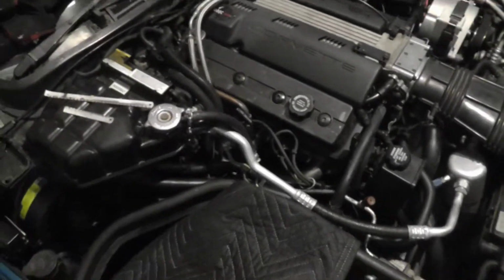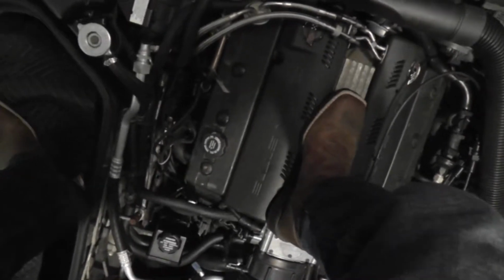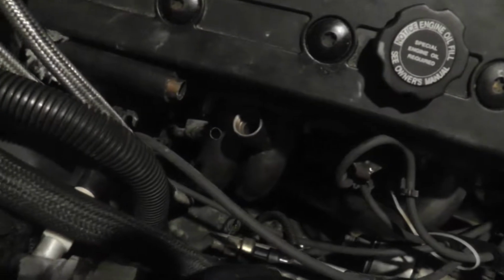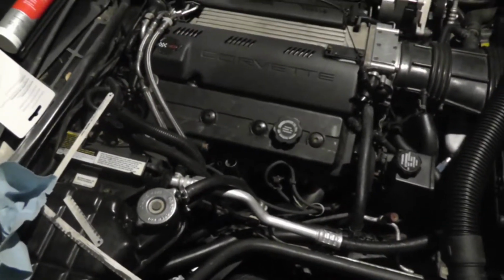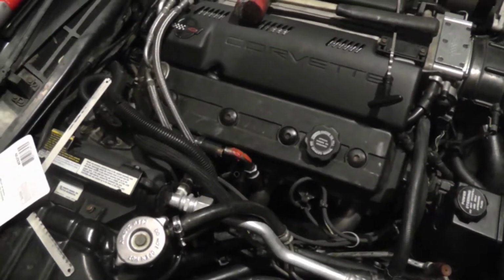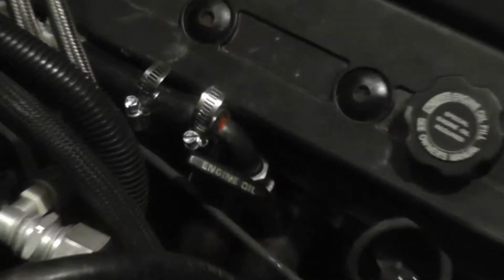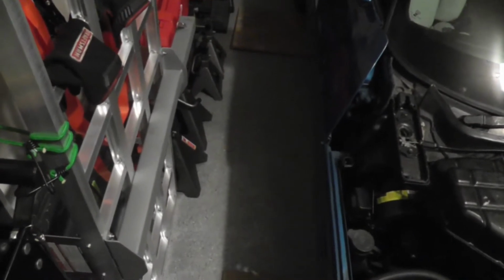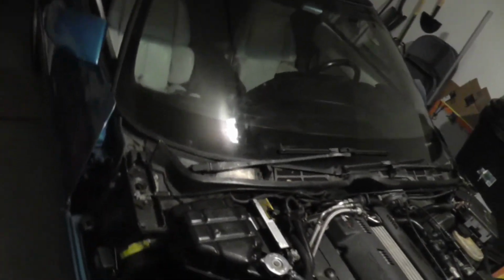Header Install 1993 C4 Corvette, Part 13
In this video I work to resolve the AIR pipe fitting misalignment on the passenger side.  It's trashy but again...'good enough'.

At 4:26min I explain how to lower the vehicle for those that didn't know how.  You can stop listening at that point.  I'm done with editing.

I took the car to the muffler shop to have the mufflers installed because the 2.5" collectors were too big for the stock pipes back to mufflers, plus the MagnaFlow mufflers I installed were 3'.  So muffler shop added 2.5" pipes to my hi-flow cats and headers, added an H pipe and an adapter to the 3" mufflers.

This is one of 15 videos chronicling the installation of headers, new evaporator, new spark plugs/wires, clutch slave & master cylinder, and cooling hoses to my 1993 C4 Corvette with the LT-1 engine. You can pick and choose which bits are helpful to you.

 If you don't like the editing (I know crap about it) then you will have to choose to view someone else's video.